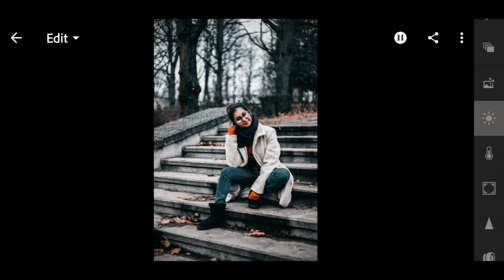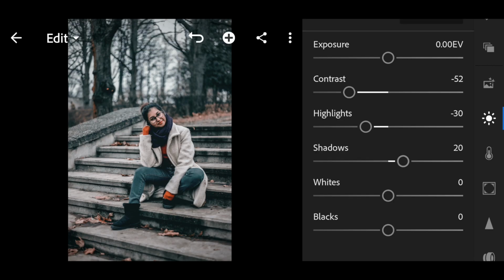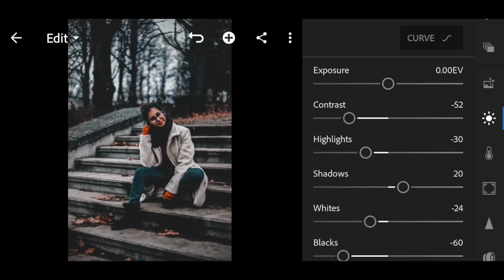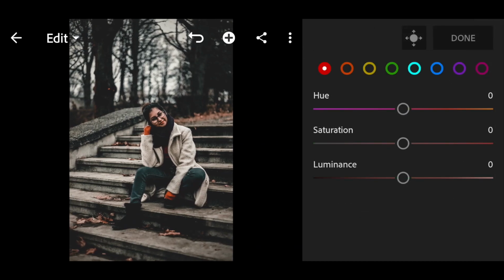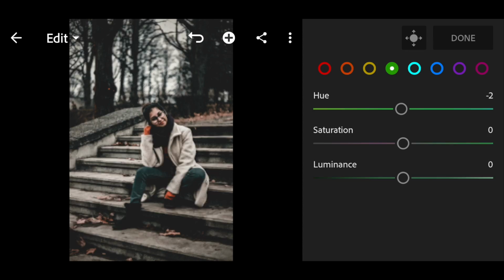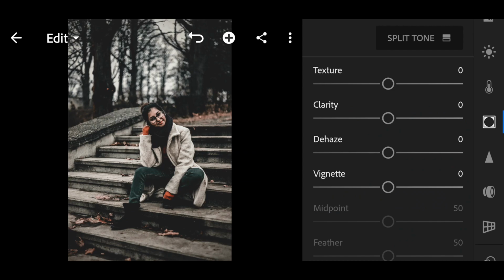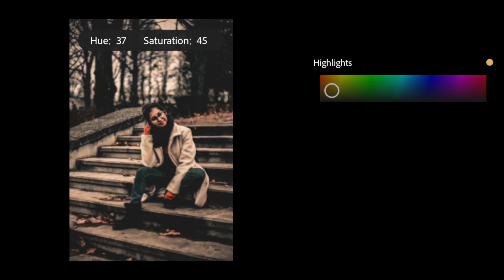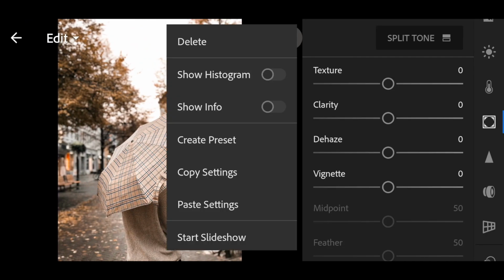How to Edit Moody Fall - Lightroom Mobile Preset DNG | Lightroom Mobile Tutorial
In this video, I will show you how to edit moody fall Lightroom preset, using Lightroom mobile.
 Lightroom preset for mobile and desktop \ free preset \ Lightroom tutorial

These presets has been carefully created to achieve professional results and speed up your workflow. A must-have for photographers and graphic designers.

** Its totally free, passwords required WILL APPEAR ANY TIME**

🔽 𝗗𝗼𝘄𝗻𝗹𝗼𝗮𝗱
$$$$$$$$$$.     FREE DNG.        $$$$$$$$$
Includes :::::: Dng file (Preset for lightroom mobile) and Xmp file (preset for lightroom desktop)

▶ 𝗣𝗶𝗰𝘁𝘂𝗿𝗲𝘀:

• Pixabay
• pexels